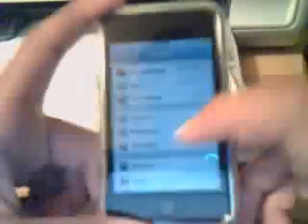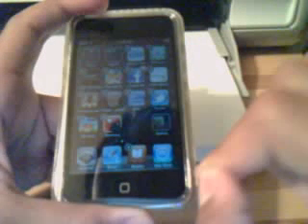4.0 Software Problems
I have been getting comments on my latest video asking why 4.0 software is not working and i will try to look at my friends ipod towmarrow and i will keep you posted